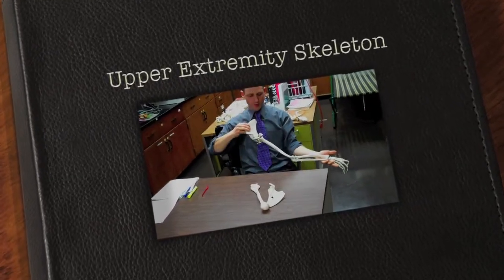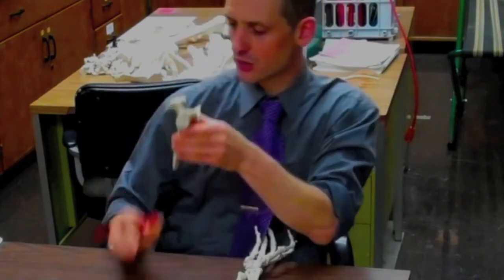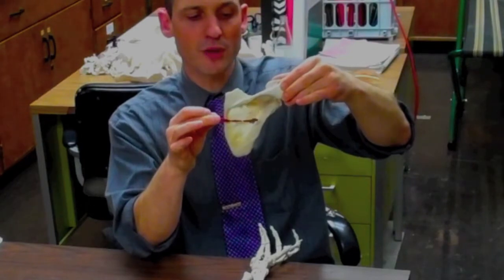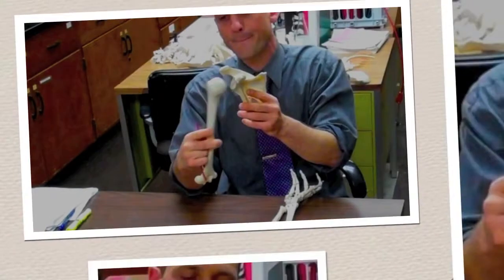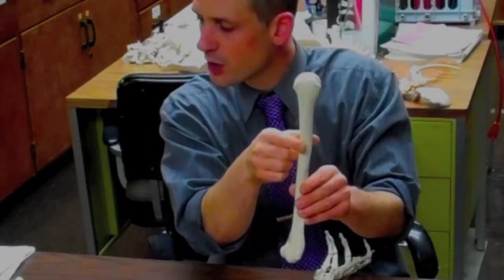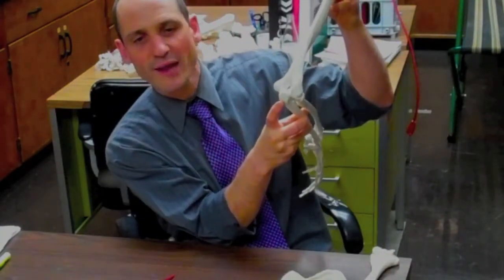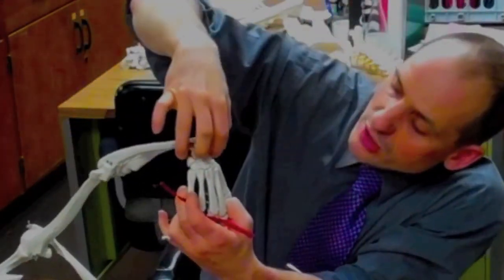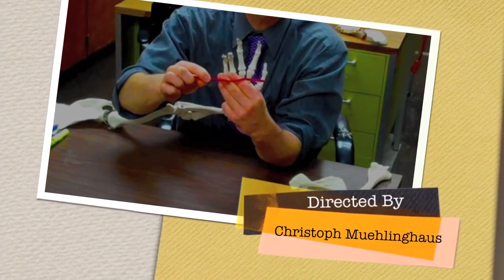Upper Extremity Skeleton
Bones and landmarks of the upper extremity skeleton.